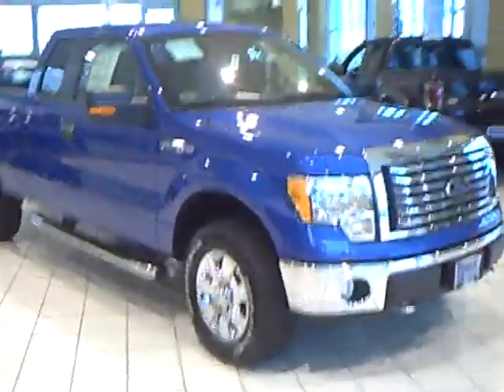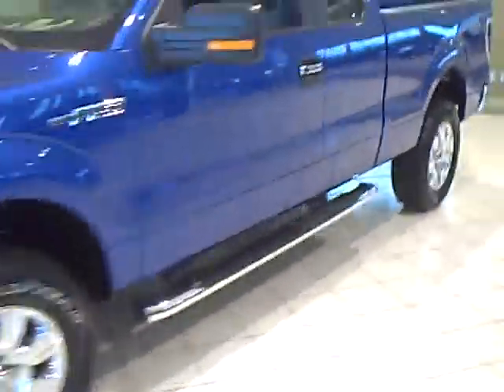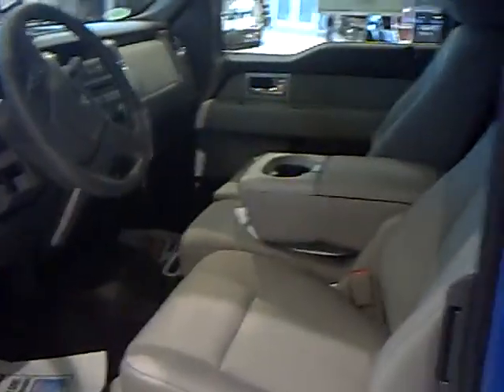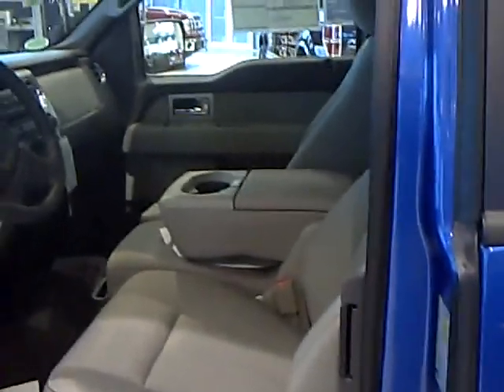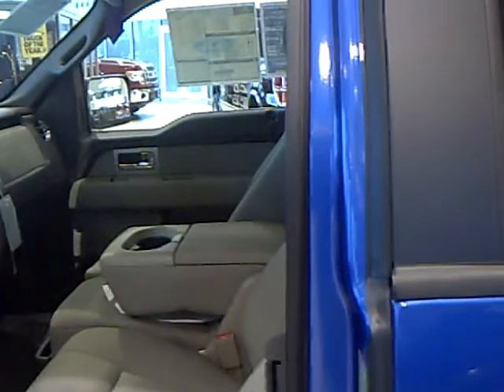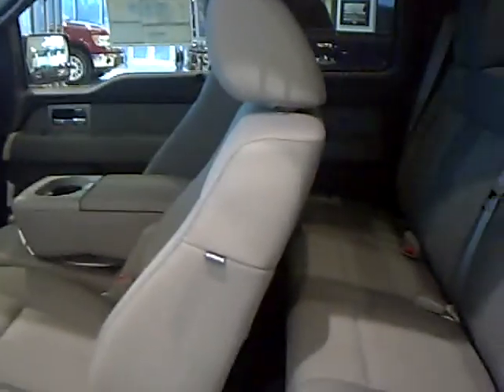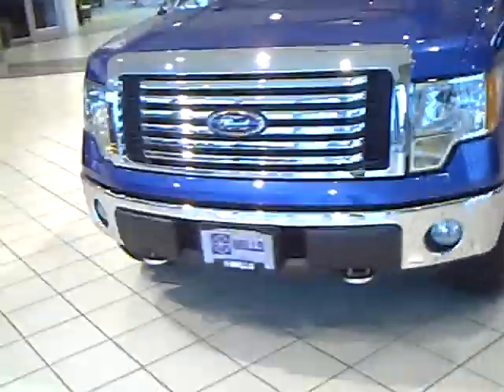2010 Ford F150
A brief video walk-thru of features available for the 2010 Ford F150.  If you have any questions regarding any of these videos please give us a call or visit our website and send a quick email, we'll be glad to answer any questions you might have.